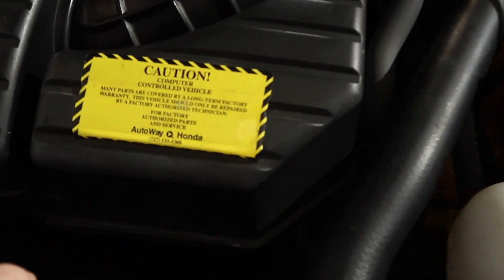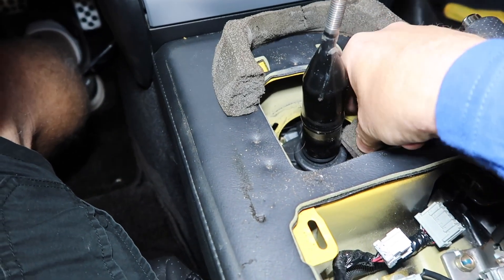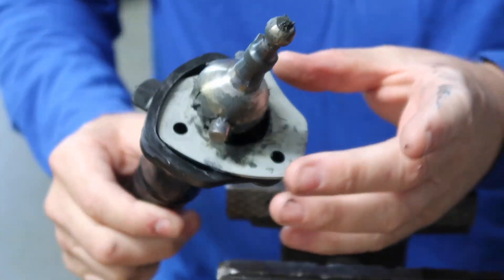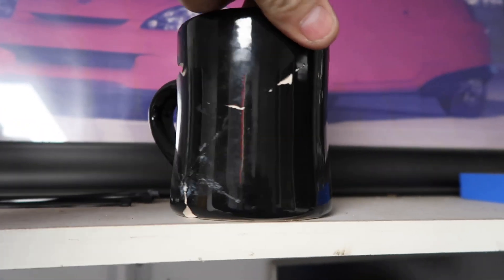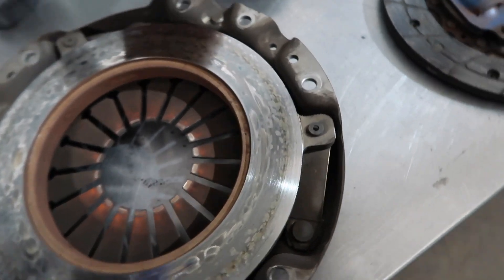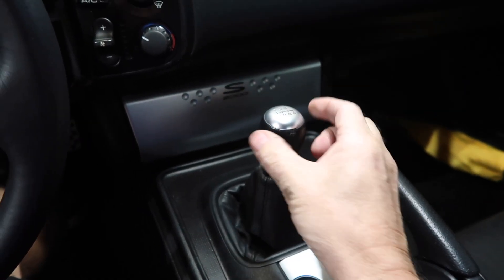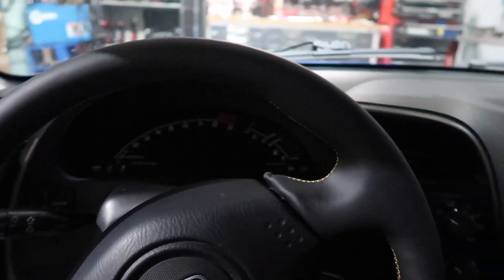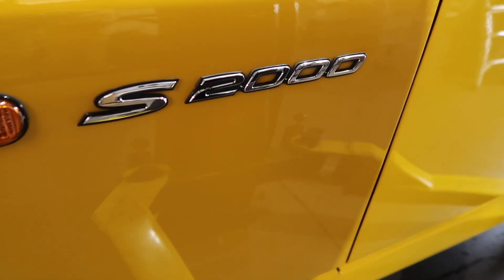S2000 SHIFTER Rebuild - Parts needed.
We've been asked about the S2000 Shifter rebuild several times. Folks have had issues installing the shifter rebuild we sell in the store.

He's a fool proof way to install the parts. I hope this makes it easier.